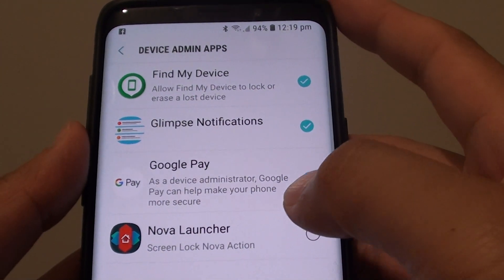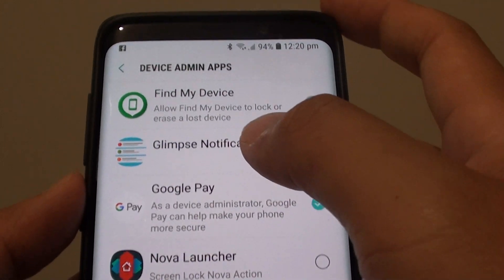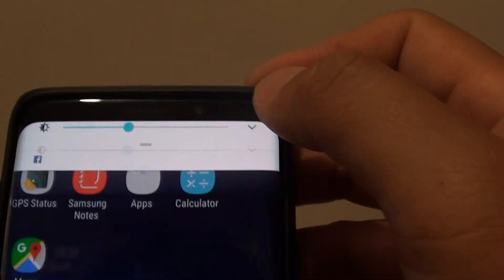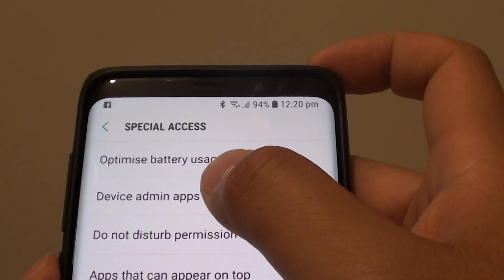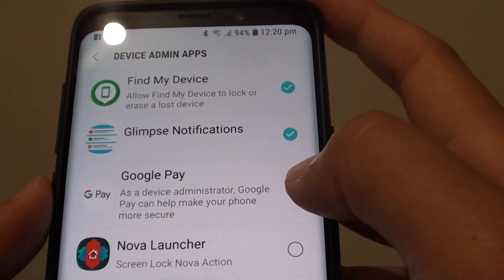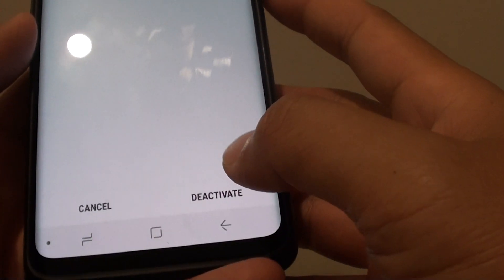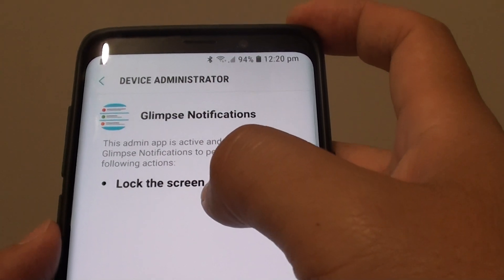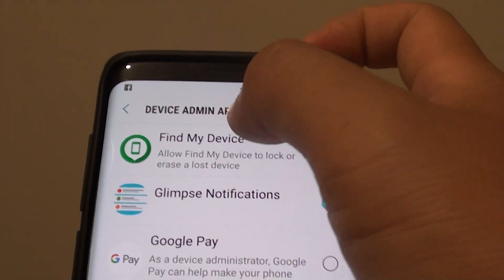Samsung Galaxy S9 / S9+: How to Enable / Disable Apps in Device Admin Group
Learn how you can enable or disable apps in Device Admin group on Samsung Galaxy S9 / S9+.